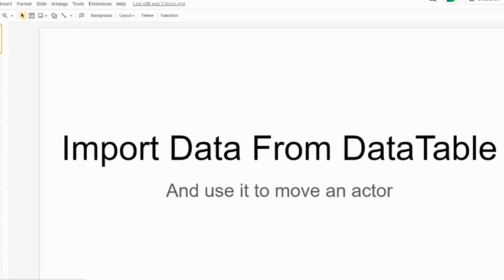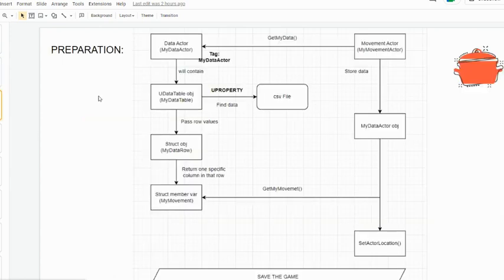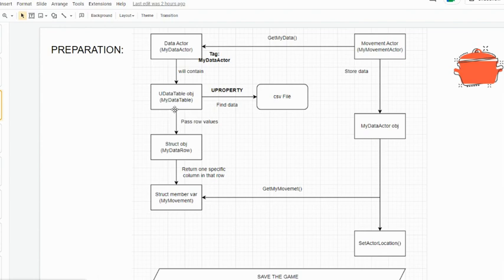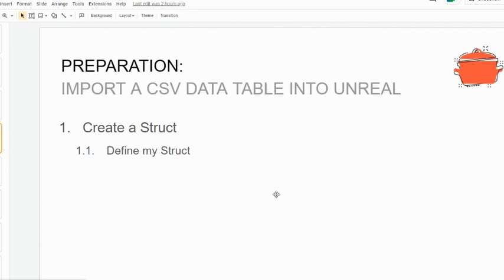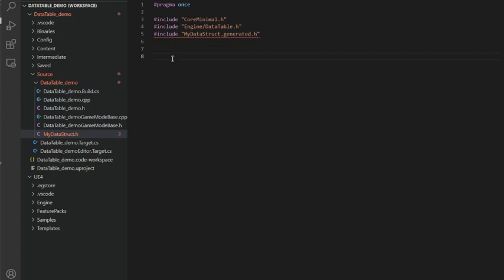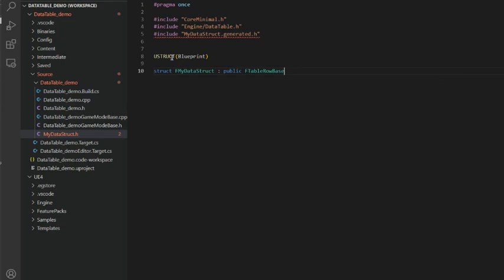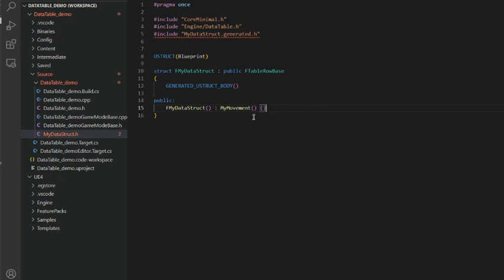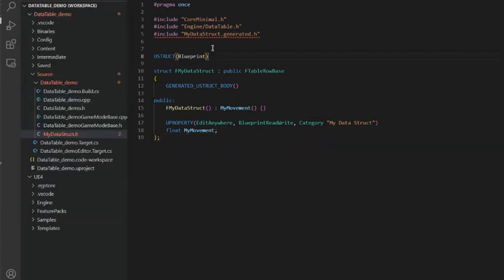C++ Unreal Engine: How to SaveGame and use a DataTable (1)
How to export data from a csv file into a DataTable in Unreal Engine and use this data to move an actor in our world and then Save the Game.